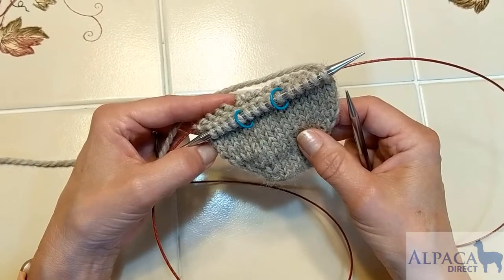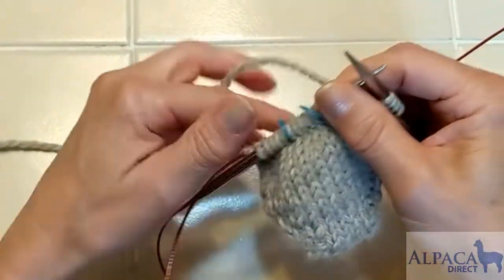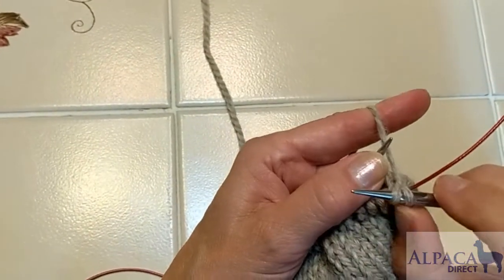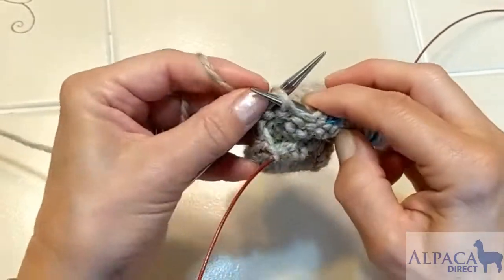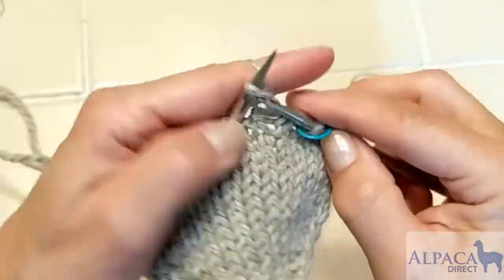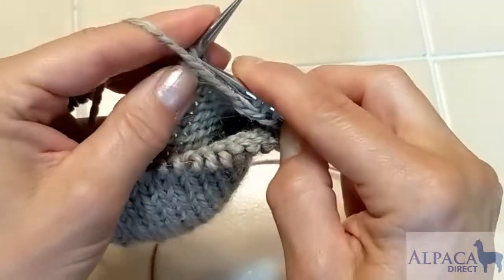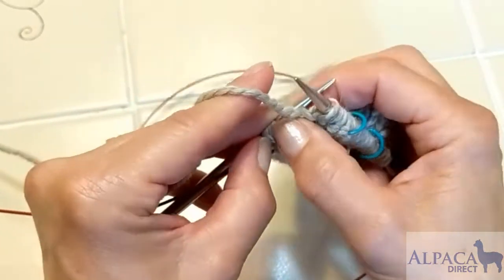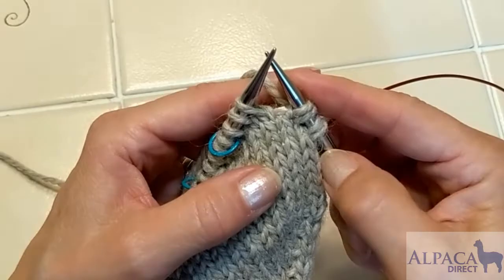How To Knit German Short Rows, also called 'Double Stitch'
Kelley Hobart from Alpaca Direct shares tips on knitting German Short Rows, also known as a Double Stitch. These are excellent for sock heels.

** Join Our Knit Club ** Learn new skills with yarns you will love! Kelley's Knit Club

** Join our Facebook VIP ** group for daily knitting and crochet inspiration